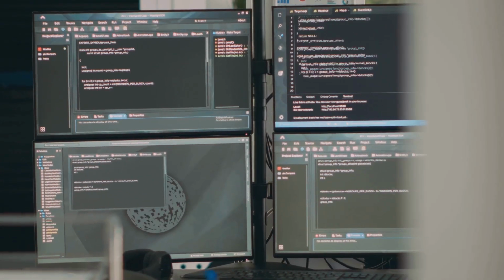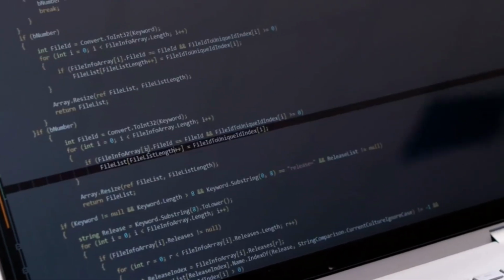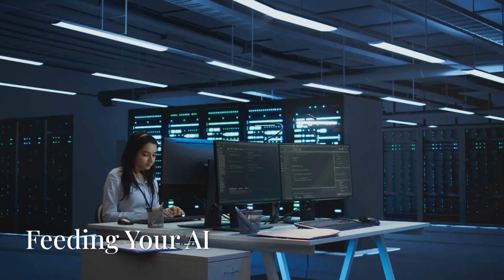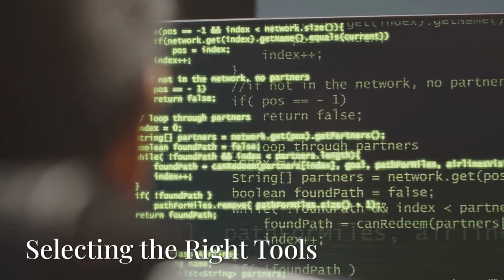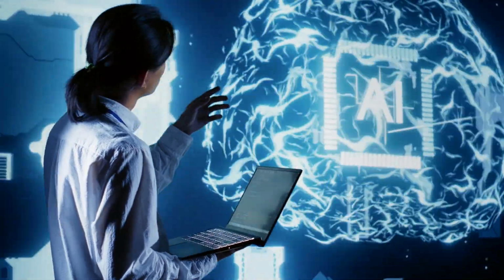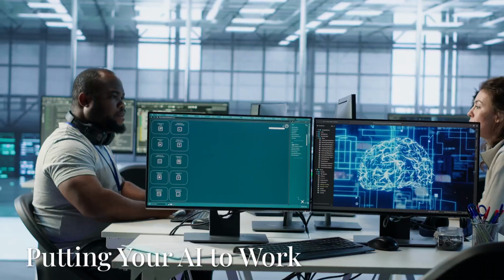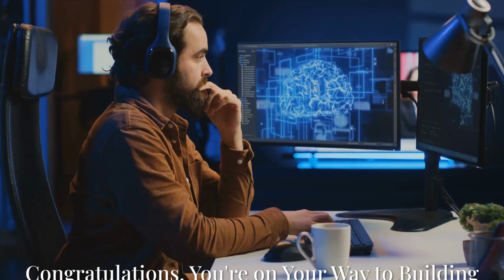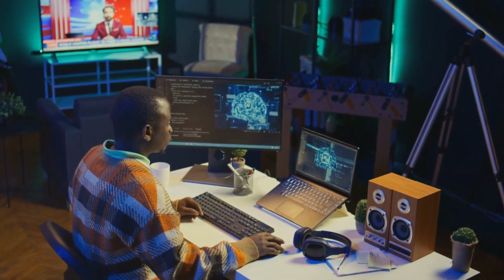Building AI: Step-by-Step Guide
In this video, we'll cover everything you need to know, from defining your AI’s purpose to selecting the right algorithms and tools. Discover the importance of data collection, model training, and evaluation as we walk you through each crucial phase of AI development. Whether you’re a beginner or looking to refine your skills, this guide will equip you with valuable insights and practical tips.

OUTLINE:
00:00:00
Your Step-by-Step Guide

00:00:40
What Problem Are You Solving?

00:01:14
Feeding Your AI

00:01:50
Selecting the Right Tools

00:02:26
Teaching Your AI

00:03:01
Putting Your AI to Work

00:03:39
Congratulations, You're on Your Way to Building AI!